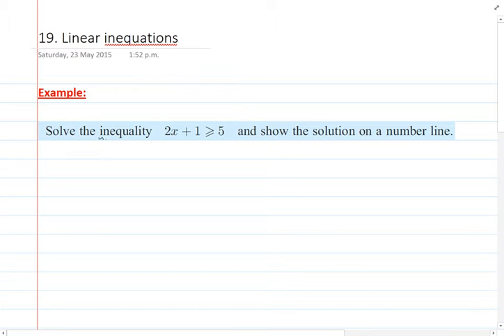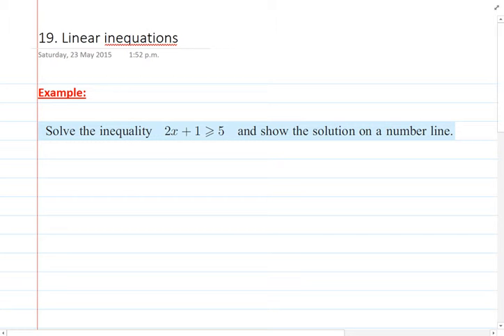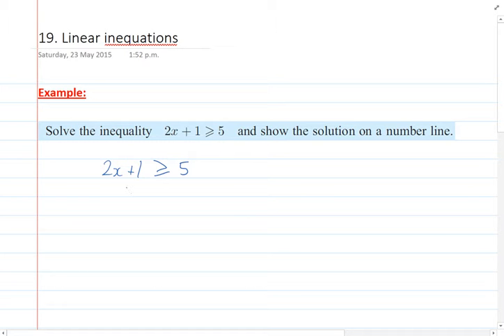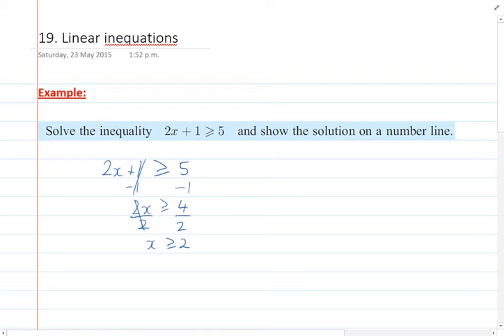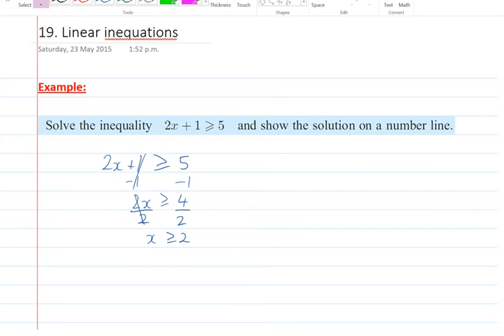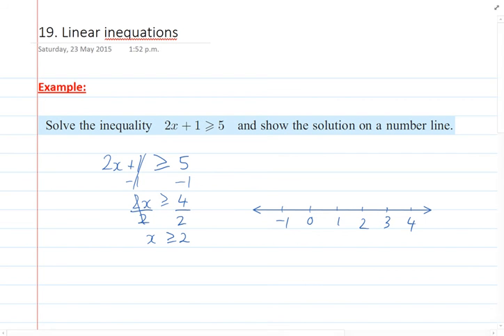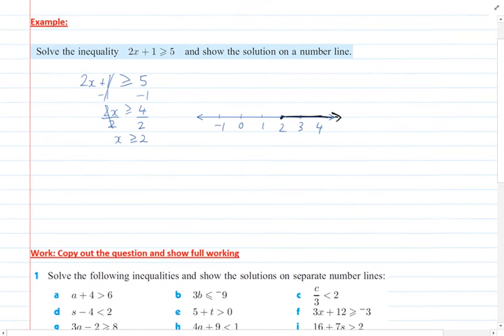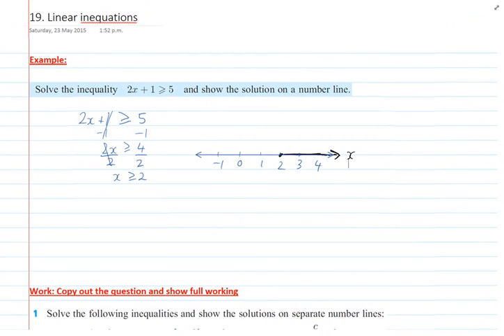Linear inequations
Description